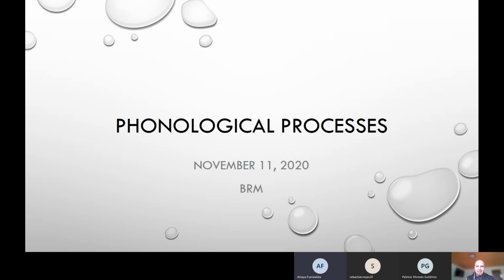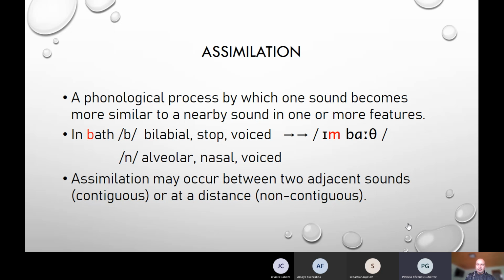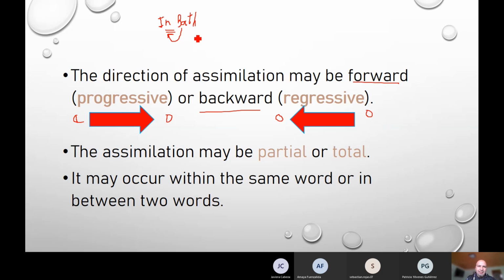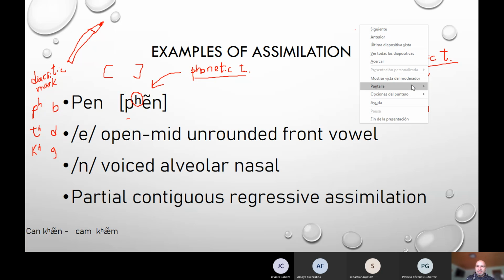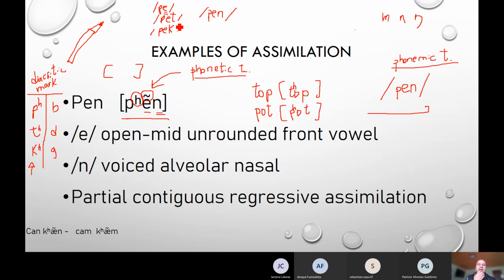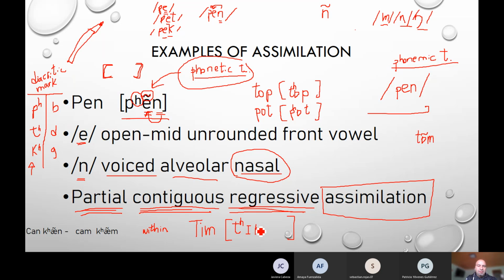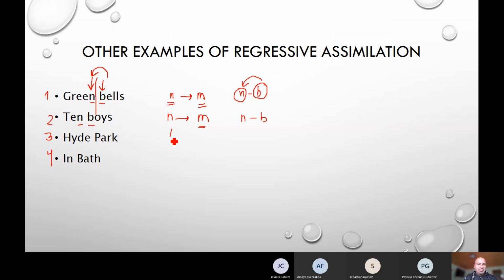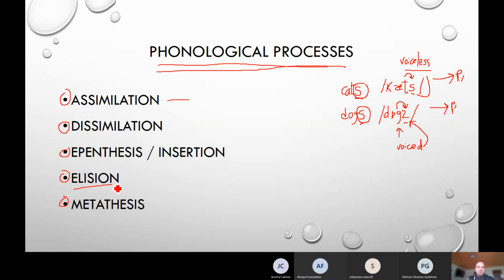ELT125 section 2 Nov 11 2020 part 2